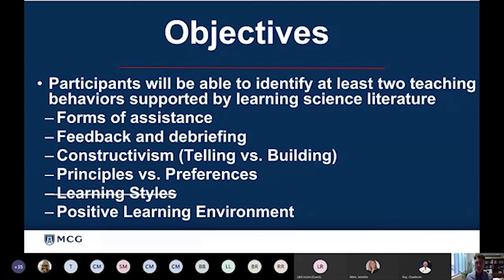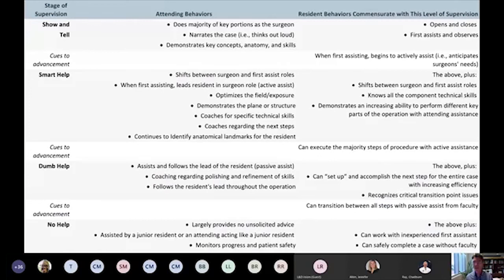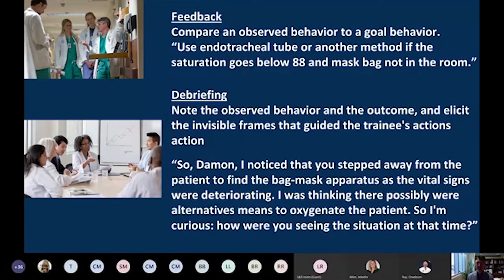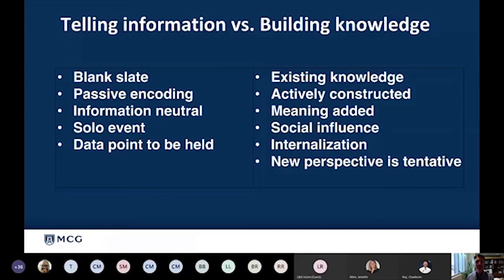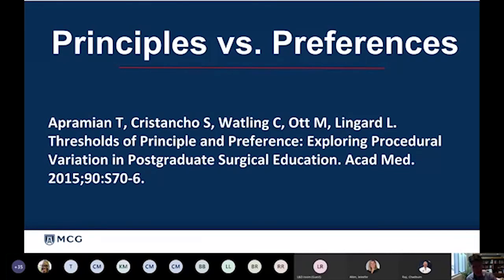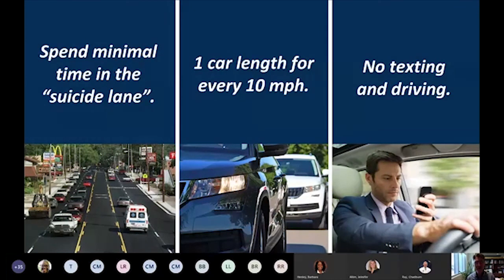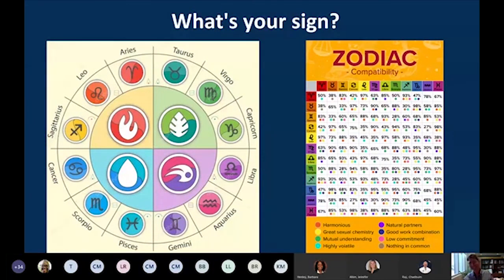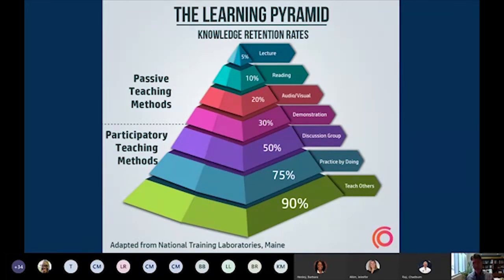[09/30/2020] Augusta University OB/GYN - Grand Rounds - How Medical Education Helped Teach My Teen